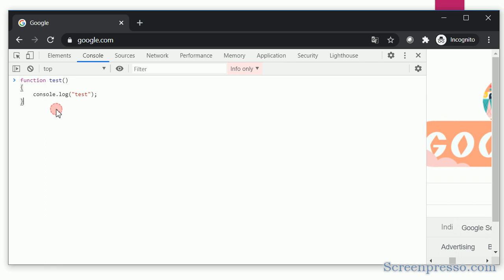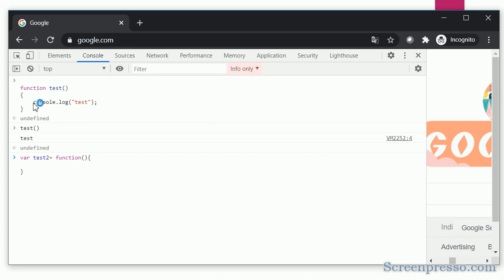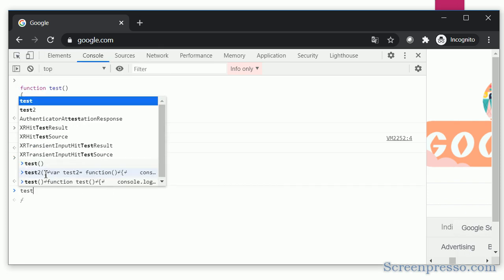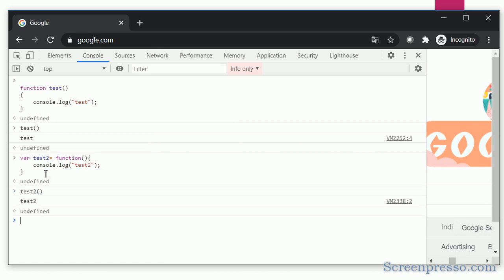Tutorial 18 - JavaScript function expression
It describe about function expression